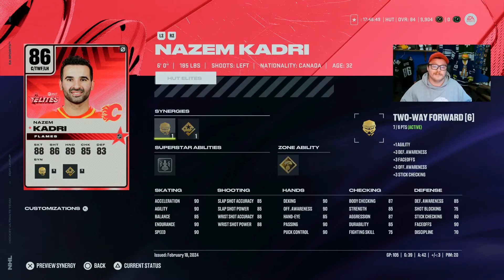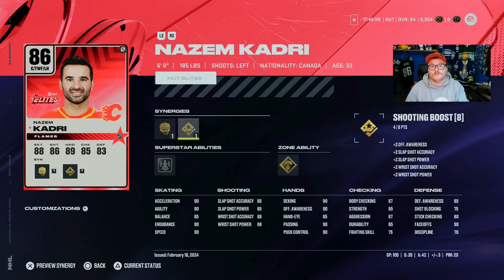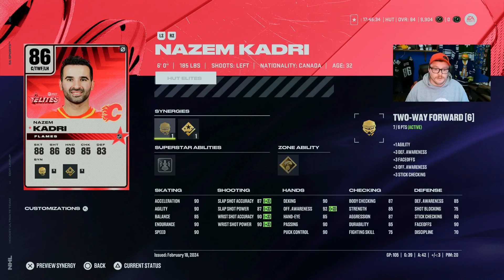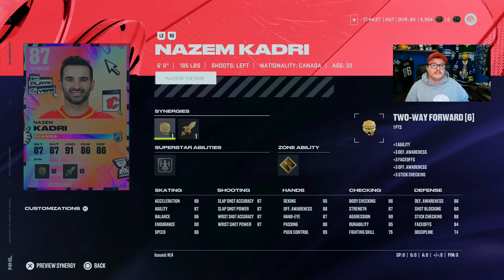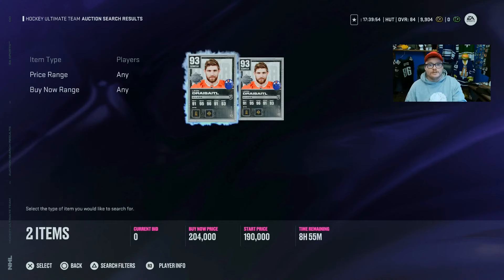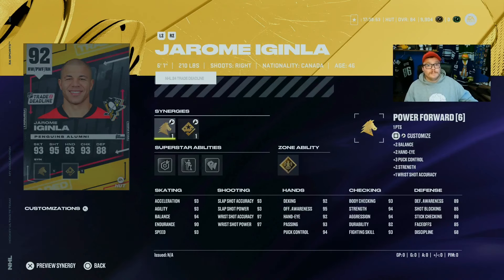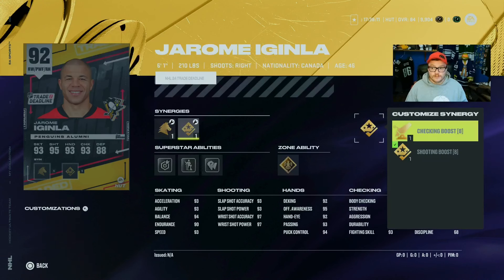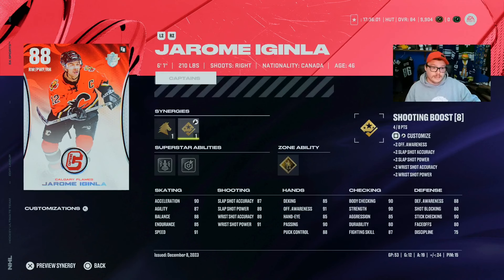Do the +1 Overall increases really matter? NHL 24 Hut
Looking at how we pay to much for a couple overall bumps or do we get a great boost and with the coins?